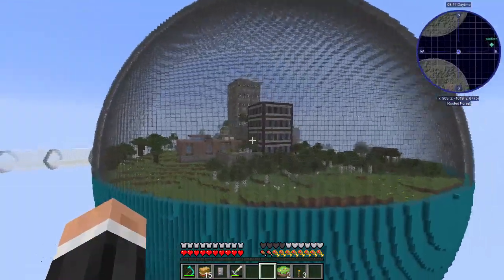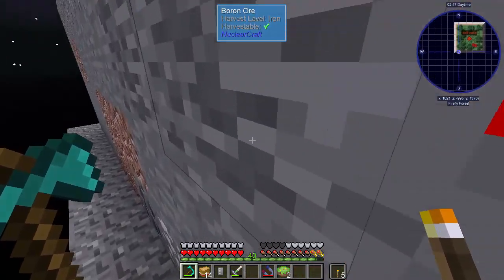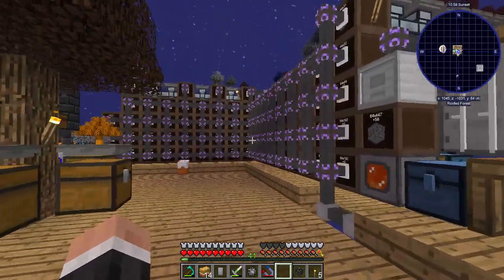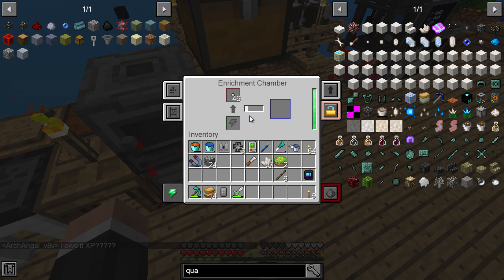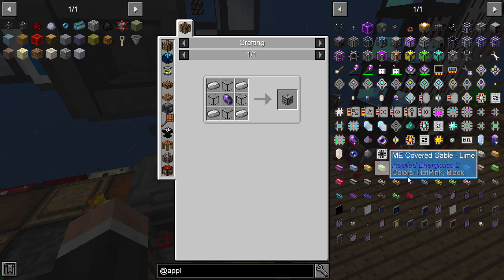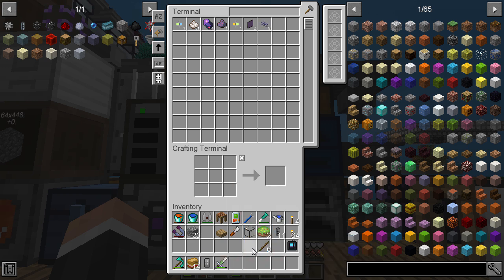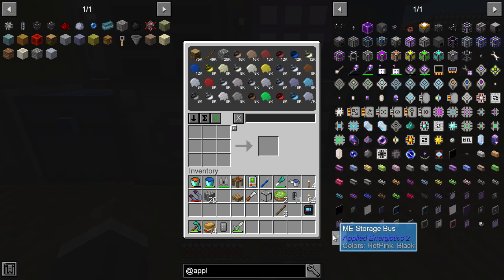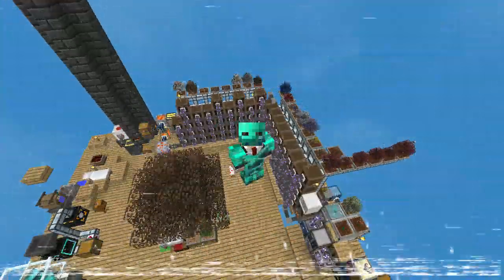Sky Factory 4 | Setting Up AE2 ME System! | E10 (Sky Factory 4 SMP Skyblock 1.12.2)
Welcome to this Sky Factory 4 modpack let's play. Sky Factory 4 is a new Minecraft 1.12.2 skyblock modpack by Darkosto. Let's play Sky Factory 4!

- Setting Up Ae2 ME System! -

In this episode we start this brand new 1.12.2 modded skyblock called Sky Factory 4 on the classic skyblock island. We set up a new storage system in the form of applied energistics 2, ae2 ME system. We need to go to the twilight forest to get some boron and lithium to make ferroboron and tough alloy ingots to make the ae2 presses. Once we have those we can make an auto inscriber setup to automate processor production. Lastly we take a look at the filing cabinet and folders system for storage along with a storage bus.

LINKS

Beyond this initial release, we are planning regular content updates outside of bug fixes. There is currently a full progression into late game. New content updates will introduce new world types, new game modes, more prestige unlocks, and more!